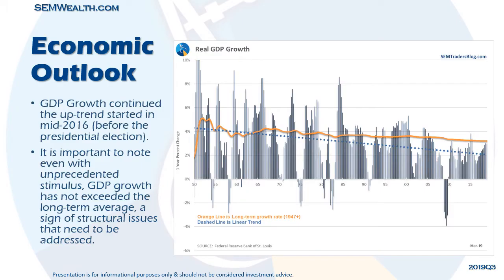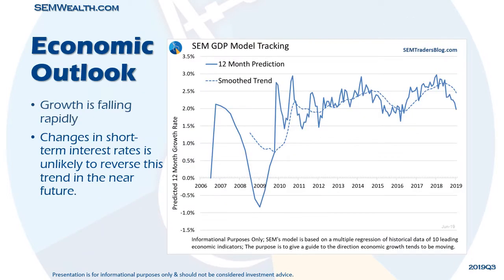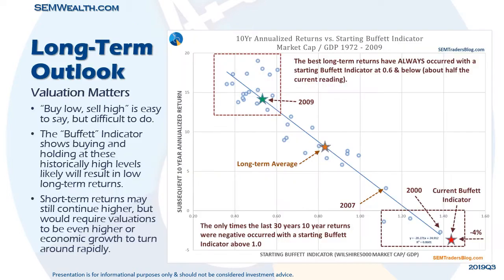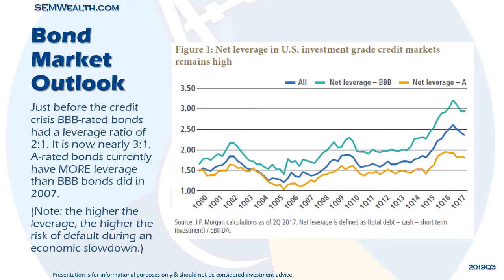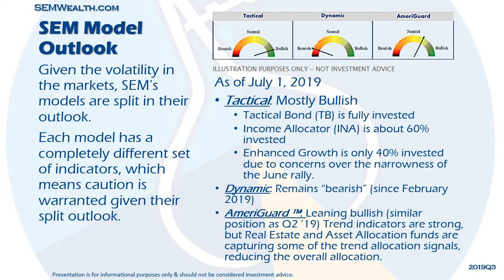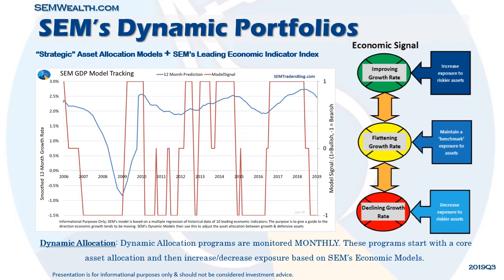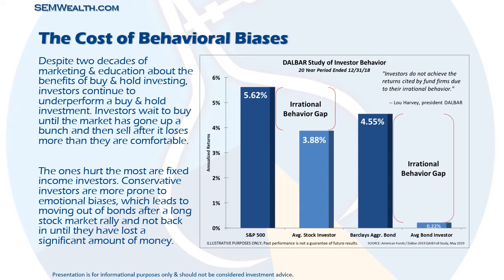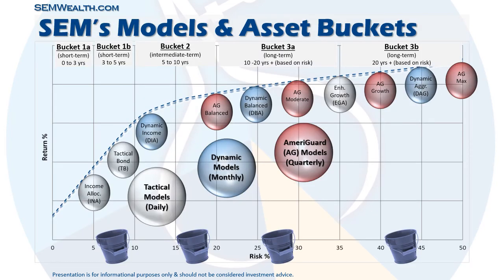SEM Economic and Market Update - 3rd Quarter 2019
SEM's Jeff Hybiak, CFA reviews what the DATA is saying about the economy and stock and bond markets. He also highlights how SEM's investment models are currently positioned in this environment.